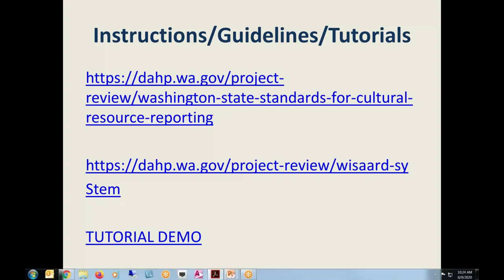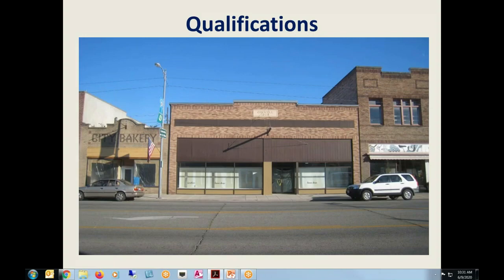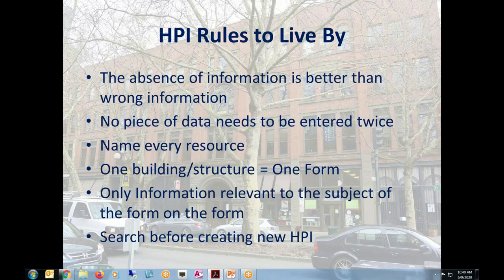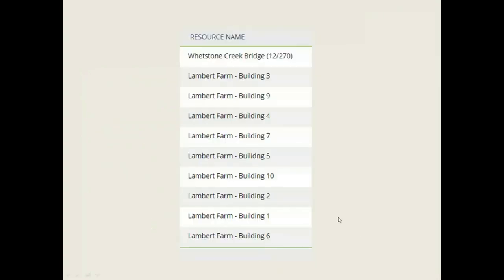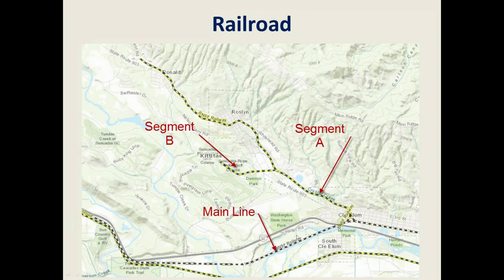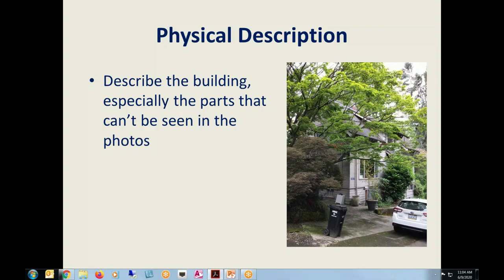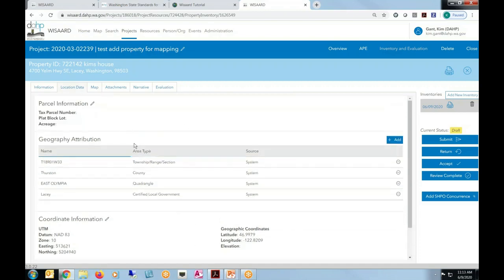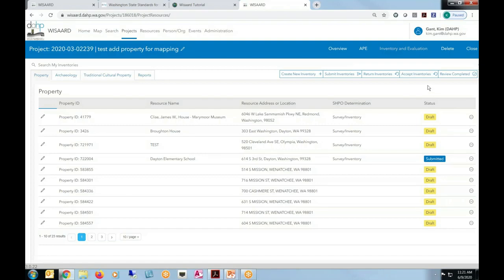DAHP Academy HPI Part 2 Historic Property Inventories